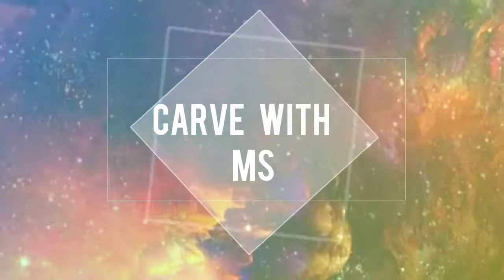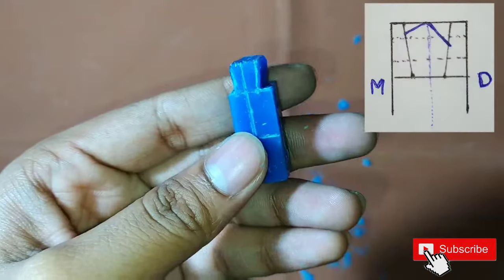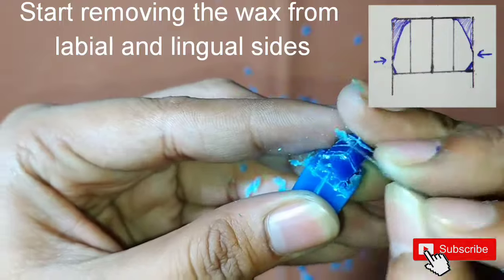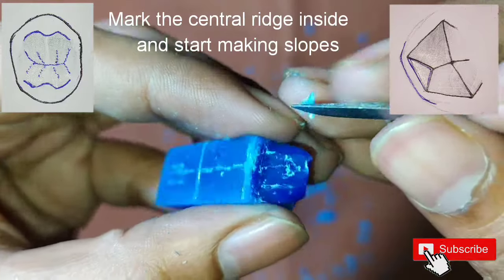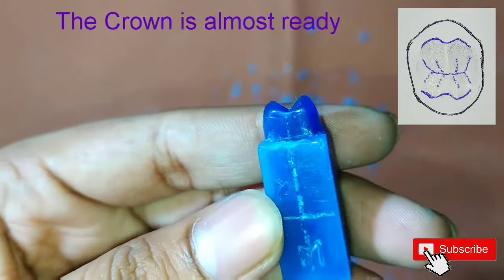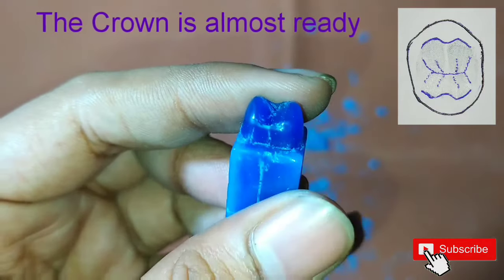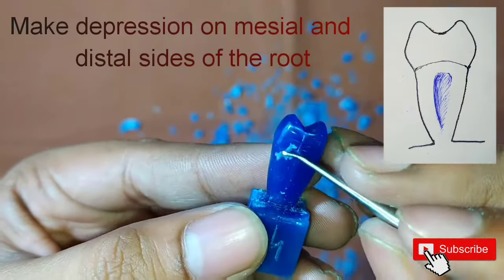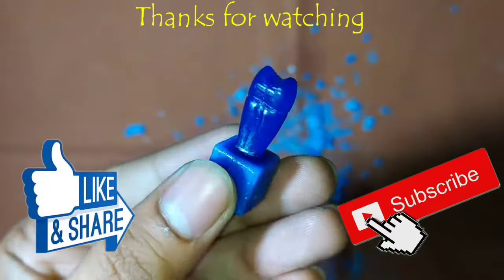CARVE MAXILLARY SECOND PREMOLAR | Step by step | With proper Instructions | DRAW WITH MS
* My new channel link for further dental videos of ORTHO , PROSTHO , CONS etc... : DENTISTRY WITH MS

PLAYLIST OF TOOTH CARVINGS :

🍂 share this playlist 👆 with your batchmates